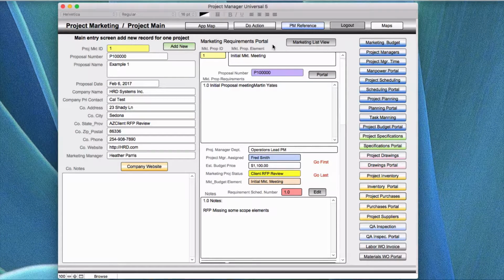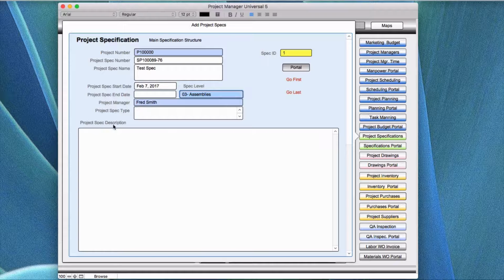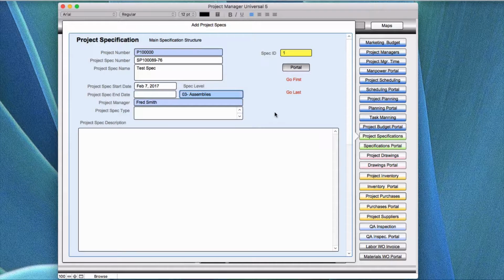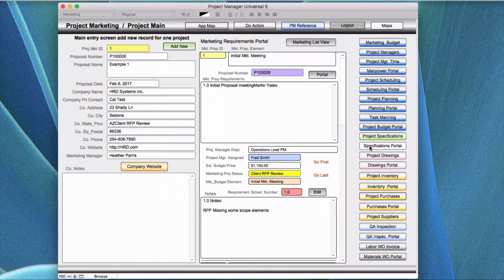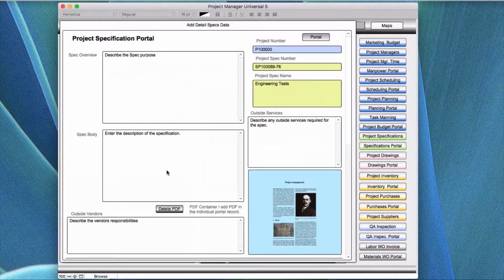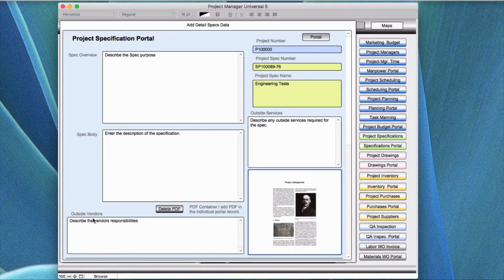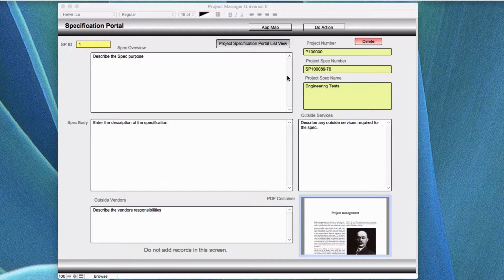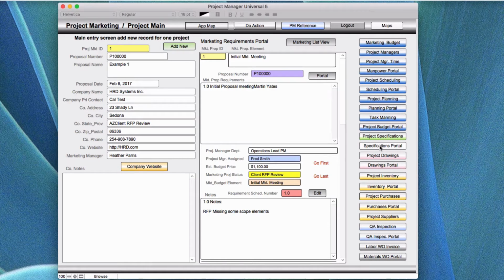Project Management Universal 5 - The Specifications Popover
In this video help tutorial I will cover the usage of the Specifications Popovers.